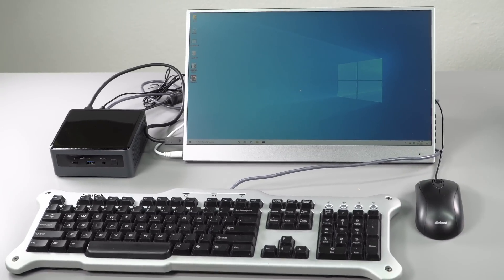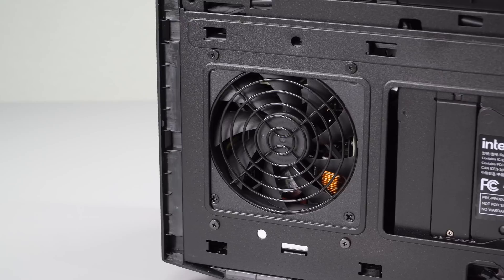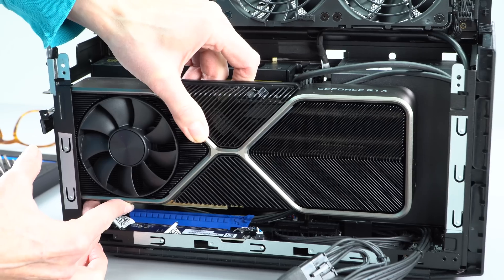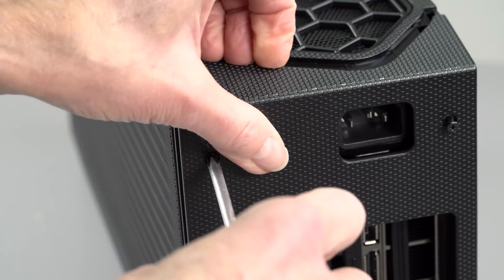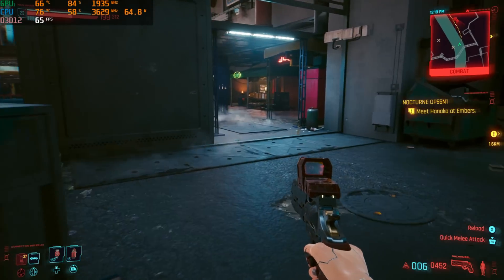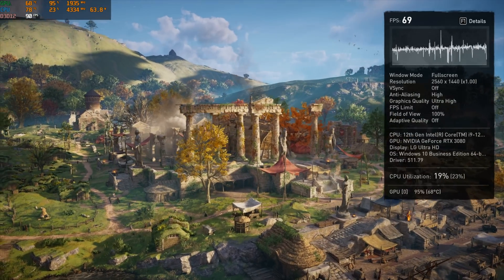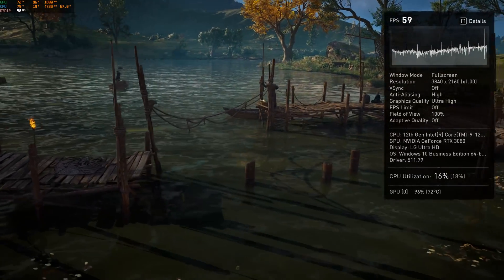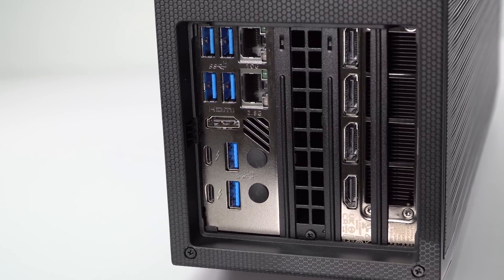Intel NUC 12 Extreme Review: so Much Power!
The Intel NUC 12 Extreme is an extremely compact 8 liter desktop gaming PC with Intel 12th gen desktop CPUs, a full length double-wide GPU slot, 650 watt power supply and plenty of ports. Despite the small size, cooling is well managed thanks to 4 large case fans and an open metal mesh casing. Clearly it’s attractive to those with limited space, but the build and component quality are also appealing. Good thing, since it’s not cheap! We test it with the Core i9-12900, NVIDIA RTX 3080 GPU, 32GB RAM and a 1TB PCIe4 SSD. This DiY PC is surprisingly not horribly difficult to work on, as long as you don’t mind tight spaces and it performs admirably for 4K gaming with AAA title games as well as video editing and rendering.